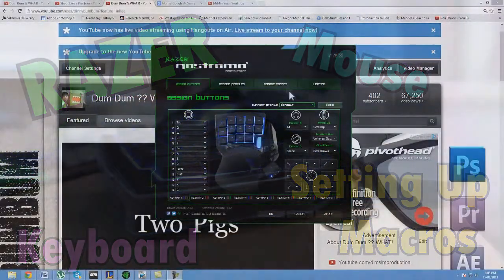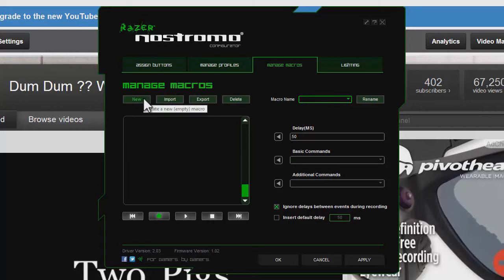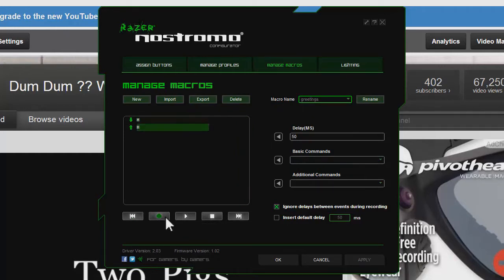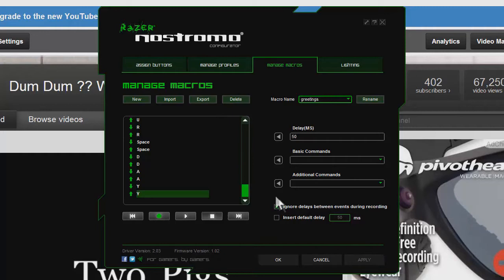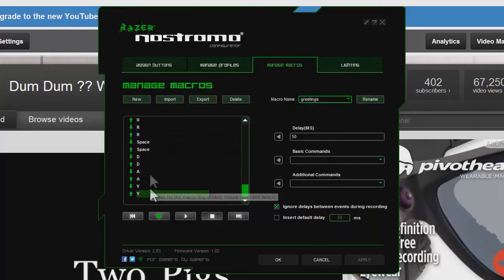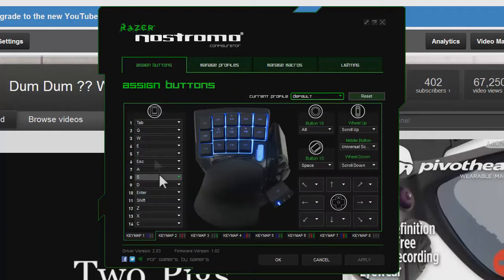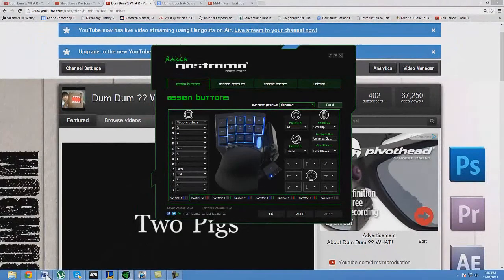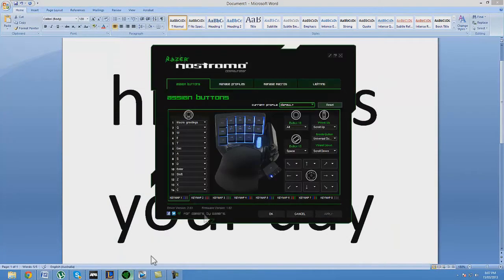How To Set Macro Keys For Razer Mouse/Keyboard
Setting up macro for all the Razer products that have macro capability